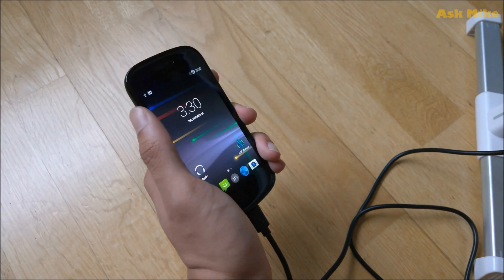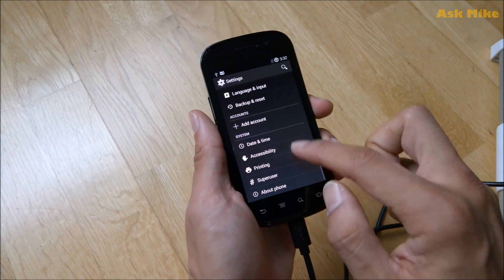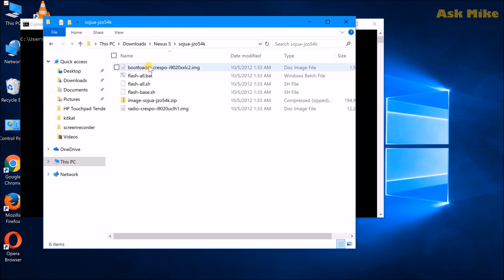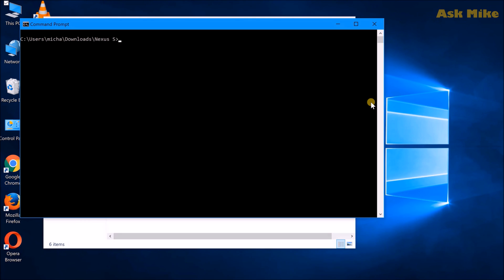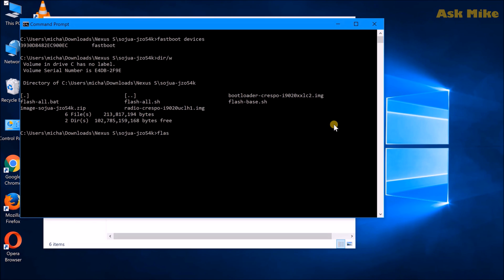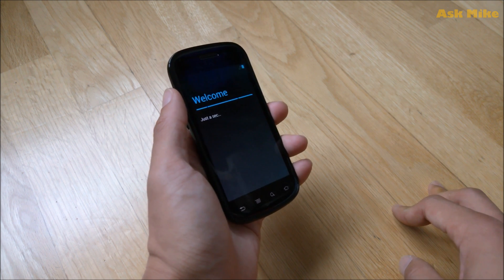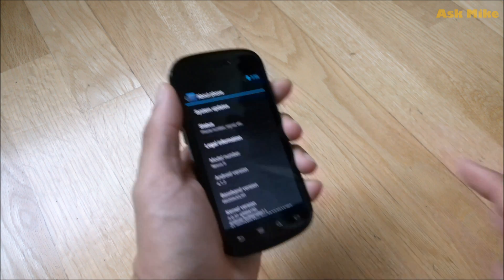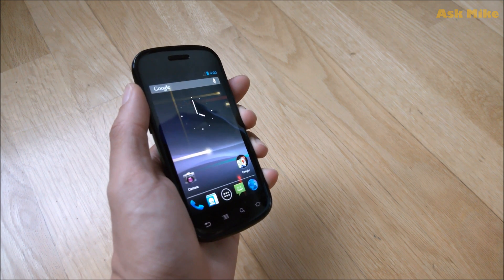Flash Stock Factory Image Android 4.1.2 Google Samsung Nexus S i9020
This will be a step by step guide on how to flash stock Android 4.1.2 factory image back to your Google Samsung Nexus S i9020A.

If you want to get a unit yourself you can check it out

Here are some of the links